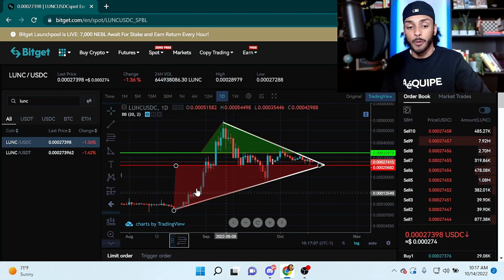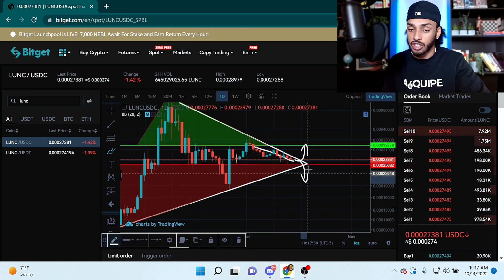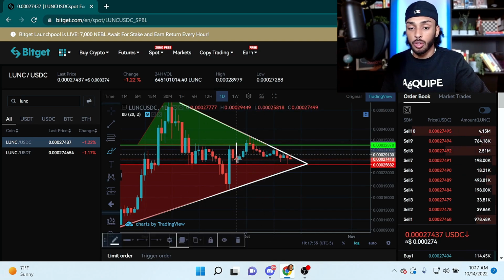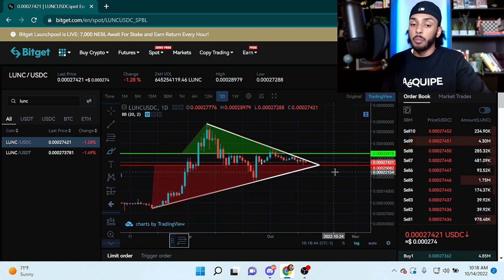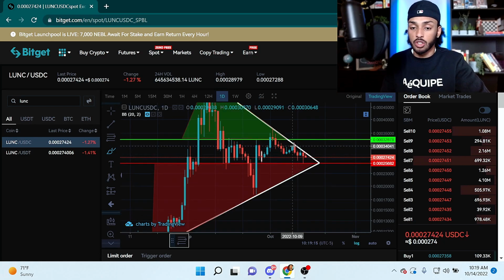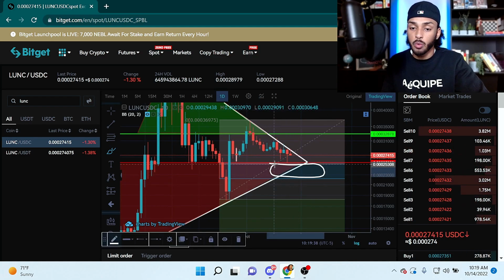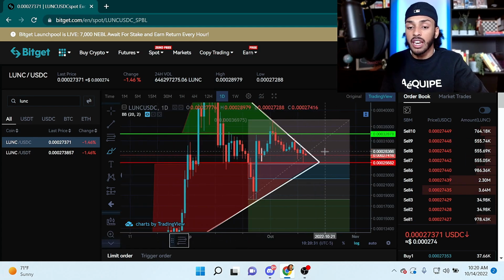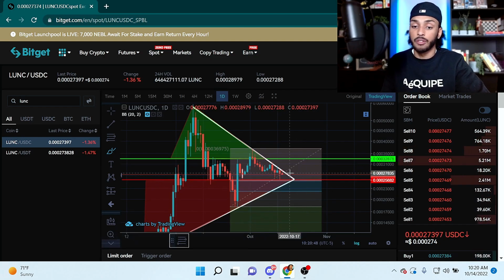TERRA LUNA CLASSIC - JUST 5 DAYS LEFT!! GET READY!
After testing out several exchanges I have decided that BitGet has the best to offer in terms of lowest fees, best sign up rewards, and the easiest short, long, stop loss, and take profit functions of any other exchange right now! For that reason I have been using them for all of my trades and if you are interested I would really appreciate it if you used my referral link to receive up to $4,000 in Sign Up Bonuses! As another bonus, the best trader using my link will also have a chance to earn $1,500 a month!! Don't Miss Out on this!